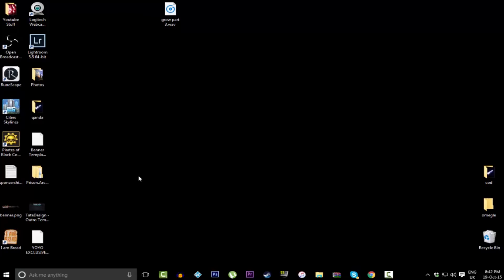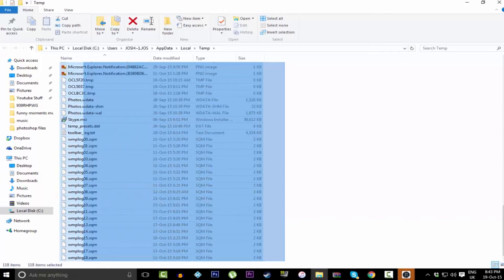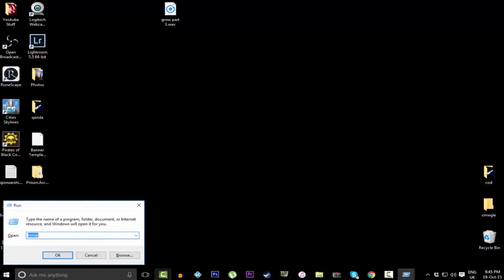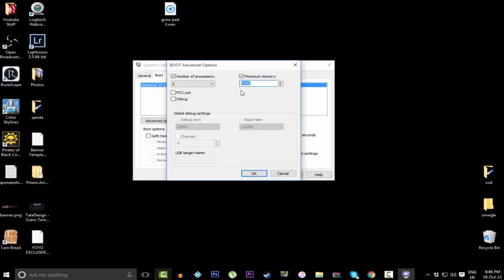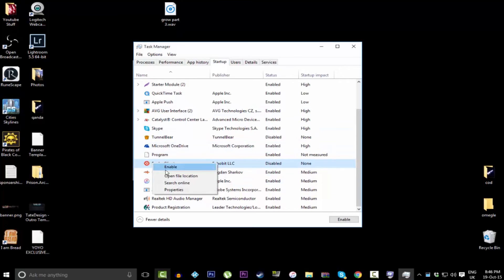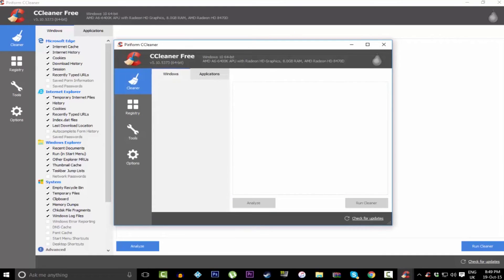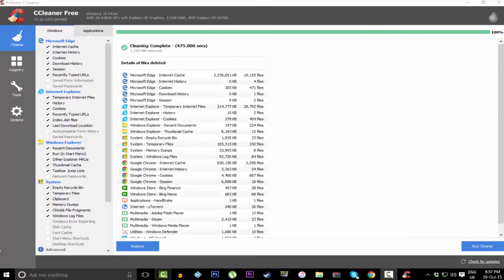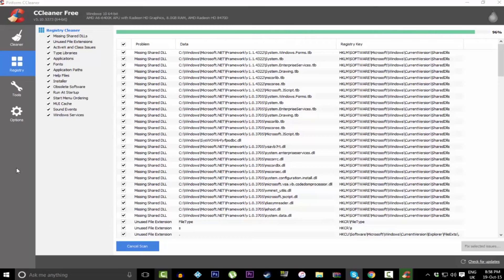How To Make Your Computer Faster- Speed Up Your Computer in Minutes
PSN- Milts1gaming
Steam- Jmilts3030
Facebook- Who the hell uses Facebook

Please be respectful in the comment, do not reply to hate just dislike and report.

Milts1Gaming

FAQ-
PC Specs
AMD A8 QUAD CORE 3.60GHZ
12BG DDR3 RAM
NIVIDIA GTX 750 2GB
1TB WD HARD-DRIVE

I record with a elgato  and fraps

I use the blue yeti :)